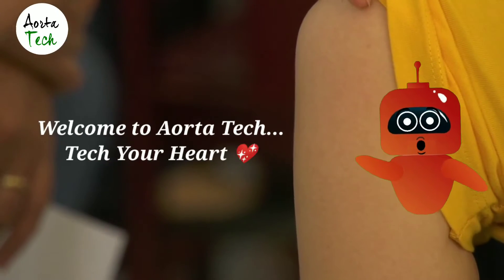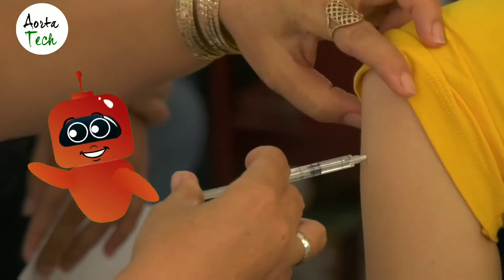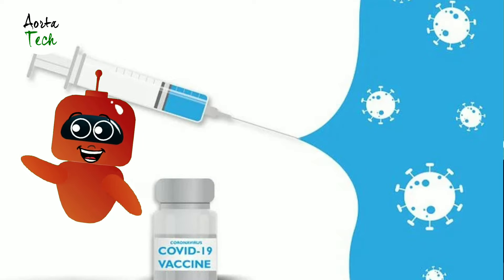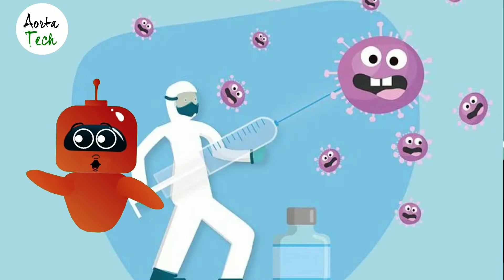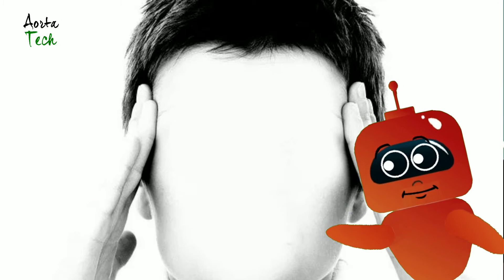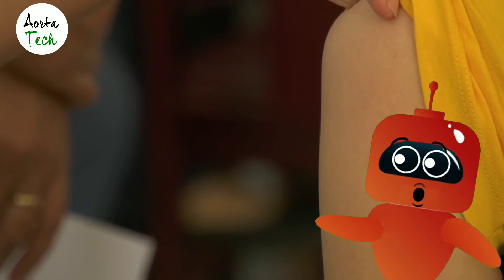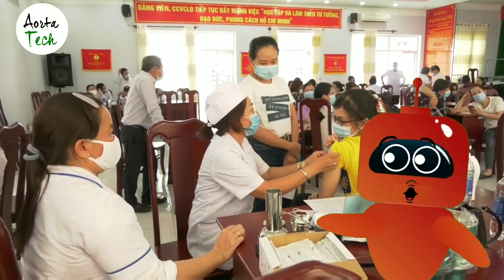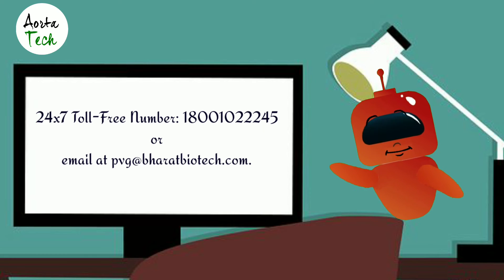What are the benefits of covaxin,The risks and side effects of covaxin ? | Aorta Tech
What are the benefits of covaxin ? ,
WHAT ARE THE RISKS OF BHARAT BIOTECH COVID-19 VACCINE (COVAXIN )? , WHAT SHOULD we DO ABOUT SIDE EFFECTS?